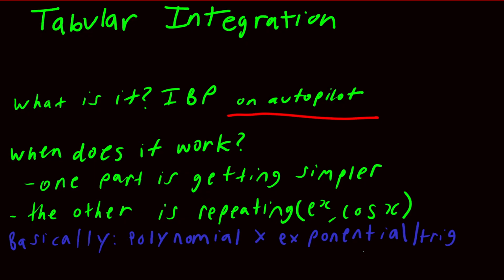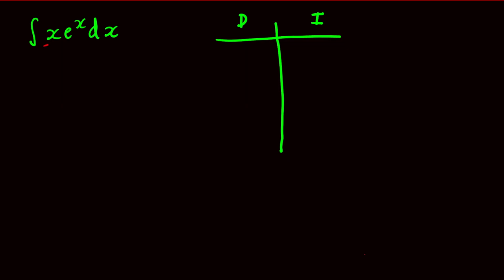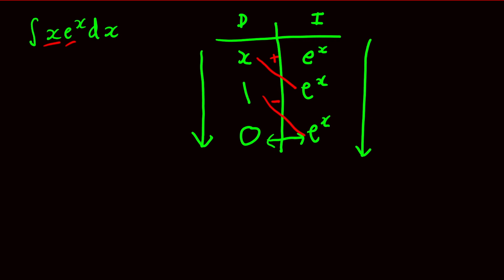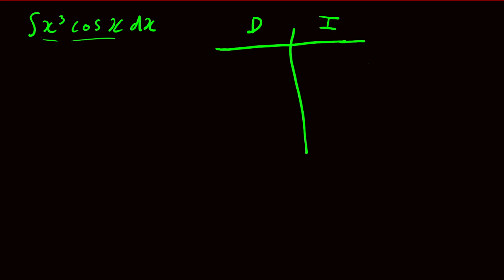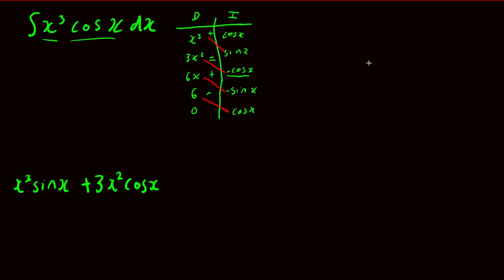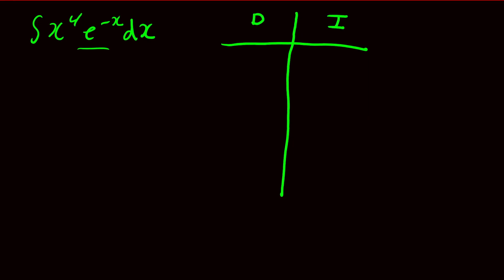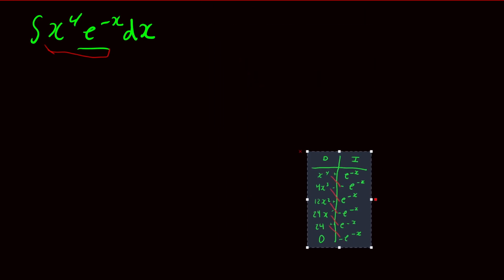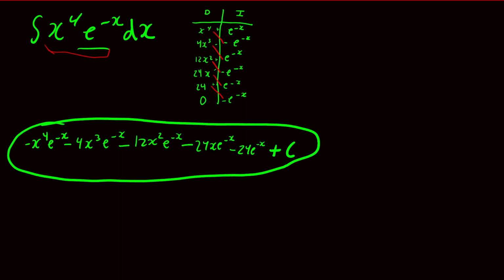tabular integration (easy trick for integration)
chain rule
chain rule tutorial
chain rule derivative step by step
calculus chain rule made easy
calculus chain rule for beginners
derivative rules
differentiation tutorial
calculus tutorial
learn calculus
calculus explained
chain rule power rule
composite function derivative
calculus problem solving
chain rule in 5 minutes
chain rule short
calculus short
math tutorial
math help
math made easy
study math
math tricks
calculus lesson
learn derivatives
derivatives explained
chain rule crash course
stem education
math study guide
chain rule derivative examples

chain rule
chain rule tutorial
derivative rules
differentiation tutorial
calculus tutorial
learn calculus
calculus explained
composite function derivative
calculus problem solving
chain rule short
calculus short
math tutorial
math help
math made easy
study math
math tricks
calculus lesson
learn derivatives
derivatives explained
stem education
math study guide